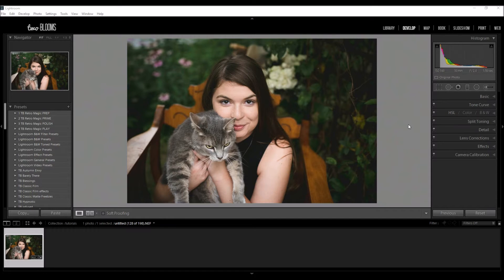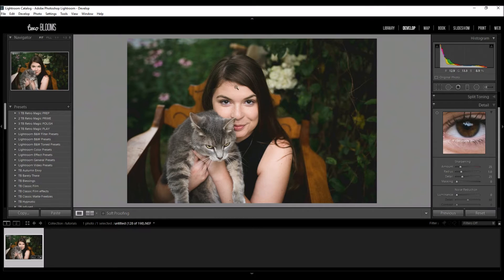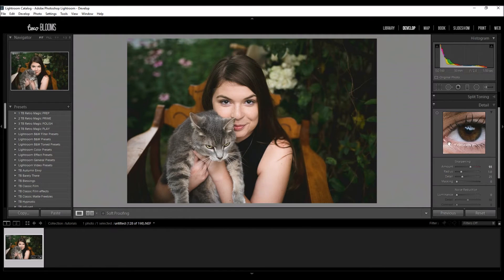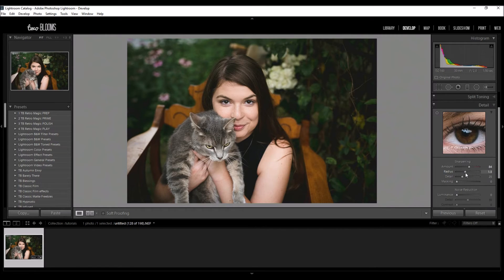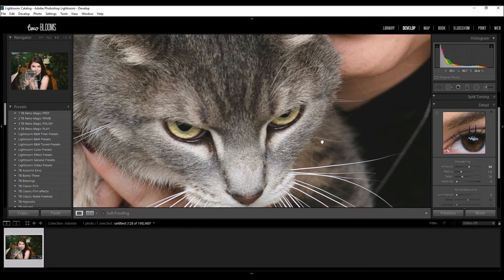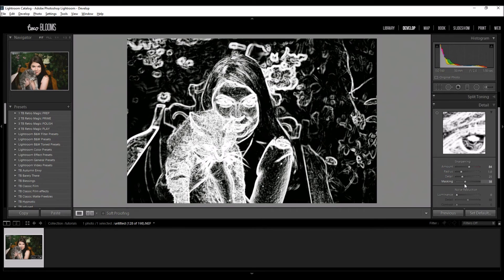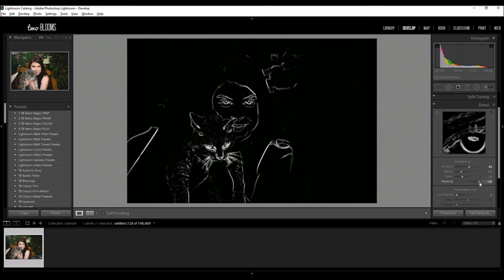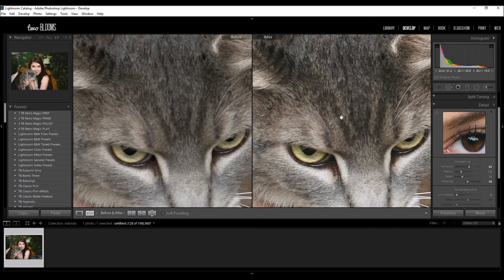Sharpening in Lightroom - 4 ways to super sharp photos!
In this Lightroom tutorial, I will go over all the ways to sharpen a photo in the Detail panel.